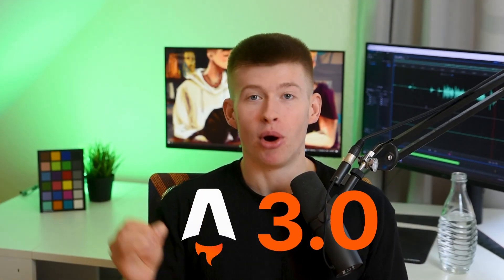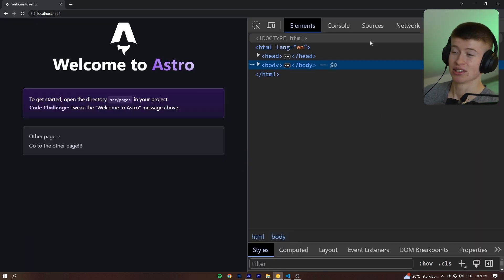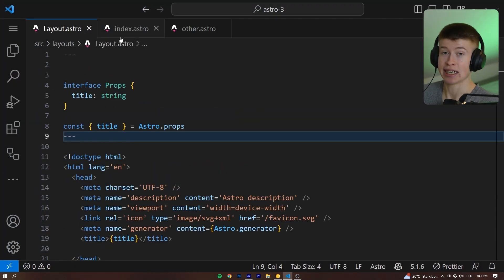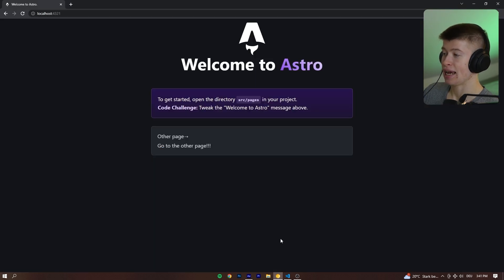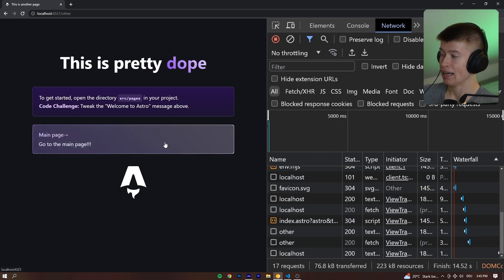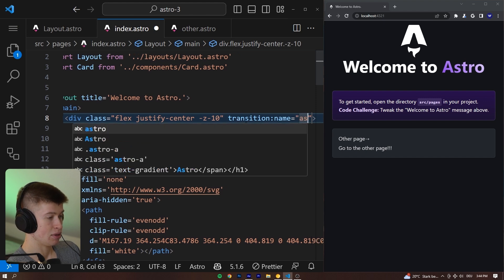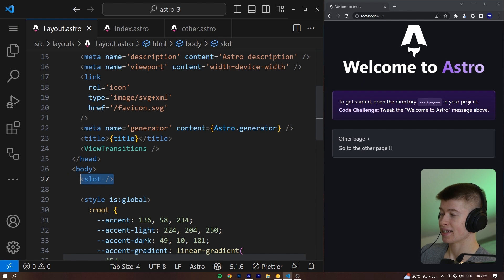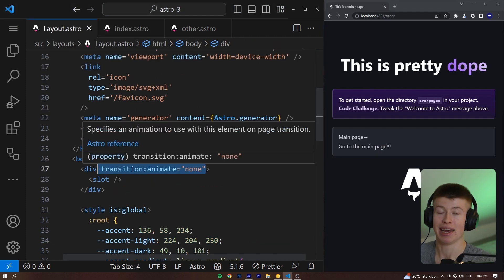I Can't Believe How Easy Animations Have Just Become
This is something I seriously hope other frameworks adopt too. Very impressive. Just the speed at which you can develop in the new astro 3.0 was really shocking after exclusively using Next.js for a while, it's comparable to vite and felt refreshing.